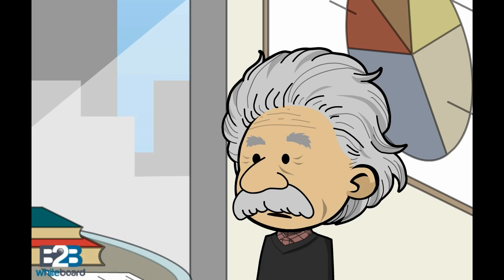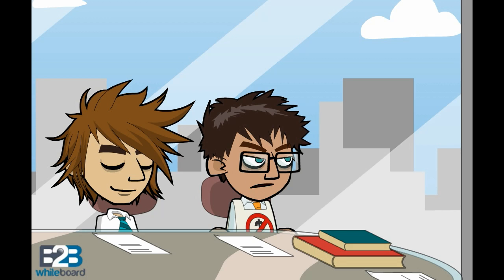Chaos Theory - explained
Chaos theory is a field of study in mathematics, with applications in several disciplines including physics, engineering, economics, biology, and philosophy. Chaos theory studies the behavior of dynamical systems that are highly sensitive to initial conditions, an effect which is popularly referred to as the butterfly effect. Small differences in initial conditions (such as those due to rounding errors in numerical computation) yield widely diverging outcomes for such dynamical systems, rendering long-term prediction impossible in general. This happens even though these systems are deterministic, meaning that their future behavior is fully determined by their initial conditions, with no random elements involved. In other words, the deterministic nature of these systems does not make them predictable. This behavior is known as deterministic chaos, or simply chaos.

Chaotic behavior can be observed in many natural systems, such as weather, swarming bees and schooling fish